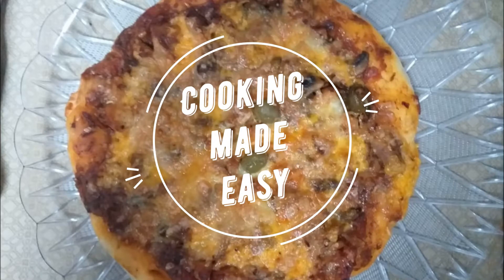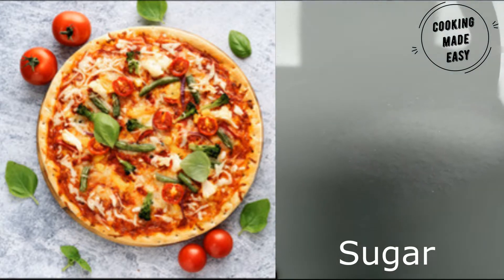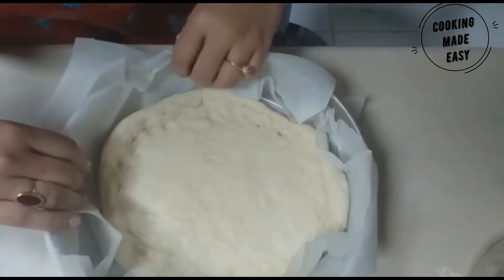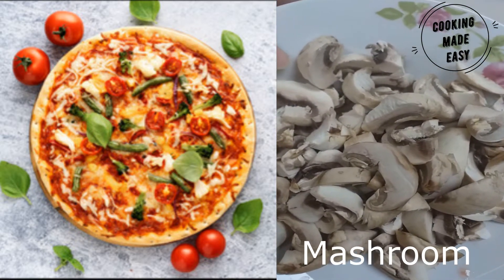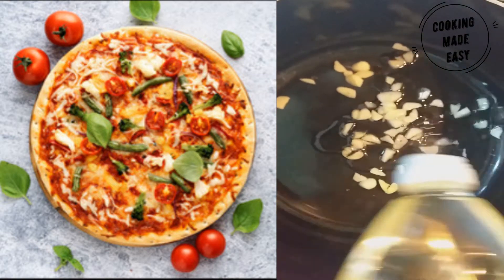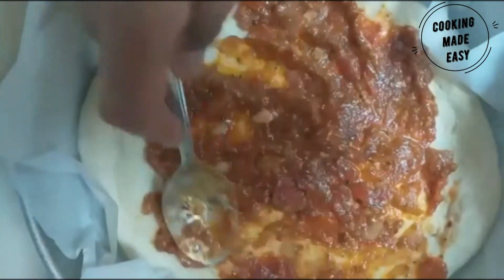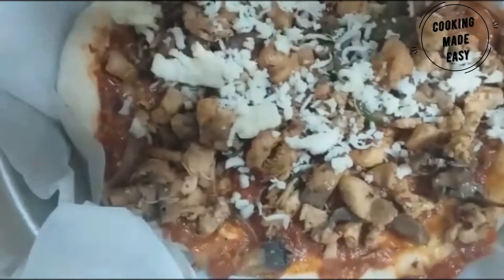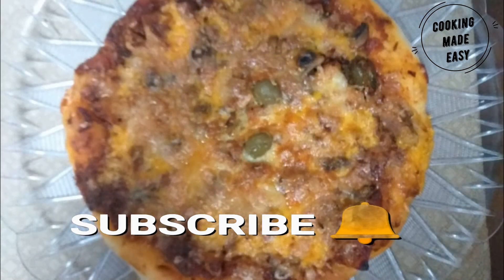Chicken Fajita Extra Cheese Pizza Recipe | Without Oven | Cheese Burst Pizza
recipes by cooking made easy| CME| Food by cooking made easy| cme
Ingredients:
Prepare pizza dough
For Filling

provence herbs 1 tsp
Parsley 1 tsp
Mushrooms 1 cup
Mozzarella cheese 1\2 cup
Cheddar cheese 1\2 cup
Pizza sauce 2 tbsp
Recipe:

Mix all the ingredients of the dough and prepare a dough. Leave it for 2 hours in awarm place. In 1\2 cup oil add garlic and roast . Add sesame seeds green chillies add chicken. Cook until chicken changes colour add garlic powder, red chilli powder, red chilli flakes , onion powder, salt. Mix well . Roll the dough to make pizza spread pizza sauce and then chicken filling. Add cheese . Serve. ENJOY!